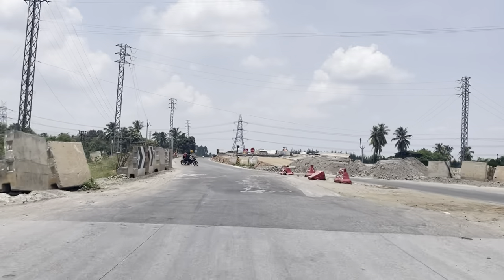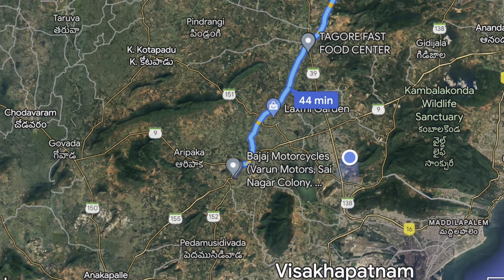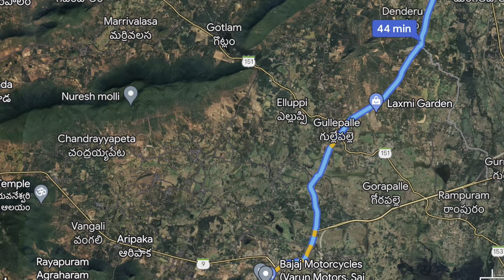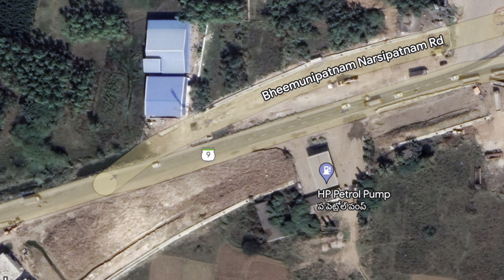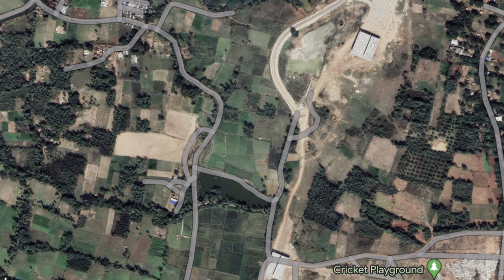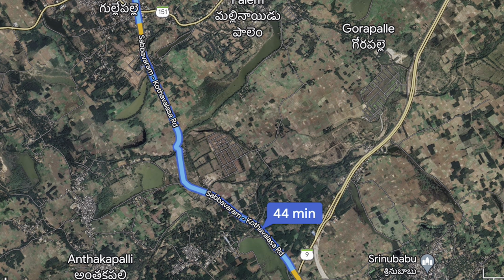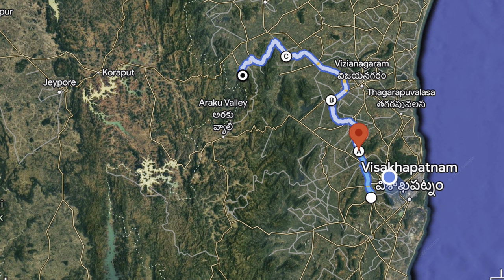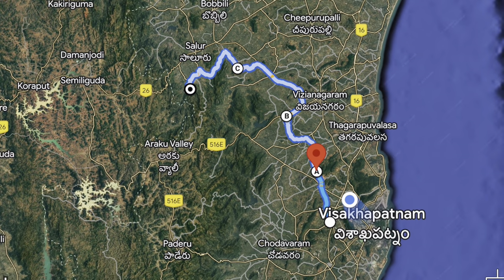Raipur Visakhapatnam six lane express highway | Vlog | Kiran Tummala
KIRAN TUMMALA

Hello Friend
Hope Everyone is fine..
Today's vlog covers the road from sabbavaram to gullepalle in which it gives the infomation about visakhapatnam raipur express highway

Previous vlogs

I HOPE THAT IM SHOWING YOU BEACTIFUL ROADS OF VISAKHAPATNAM AND SOON IM GOING TO SHOW INDIAN MAJOR ROAD.

IF YOU SUPPORT ME SUPPORT IM GOING TO SHOW YOU EVARY WONDER IN INDIA AND IN THE WORLD.

I ENJOYED MY TRIP SO SHARING MY EXPERIENCE
A

DOWNLOADED BGM FROM
IMOVIE MUSIC

YOURS
KIRAN TUMMALA

హలో ఫ్రెండ్
అందరూ బాగున్నారని ఆశిస్తున్నాను ..

నేటి వ్లాగ్ రహదారిని కవర్ చేస్తుంది

నేను విశాఖపట్నం మరియు త్వరలో నేను భారతీయ మేజర్ రోడ్‌ని చూపించడానికి వెళుతున్నాను అని నేను మీకు చూపించాను.

మీరు నన్ను సపోర్ట్ చేస్తే నేను భారతదేశంలో మరియు ప్రపంచంలోని ప్రపంచంలోని అద్భుతాలను చూపించడానికి వెళ్తున్నాను.

నేను నా ట్రిప్‌ని ఆనందించాను కాబట్టి నా అనుభవాన్ని పంచుకున్నాను

నా వీడియోను మీరు ఇష్టపడతారని మరియు ఆనందించండి.

మీ మద్దతుకు ధన్యవాదాలు

BGM నుండి డౌన్‌లోడ్ చేయబడింది
IMOVIE సంగీతం
మీ మద్దతుకు ధన్యవాదాలు

మీ
కిరణ్ తుమ్మల